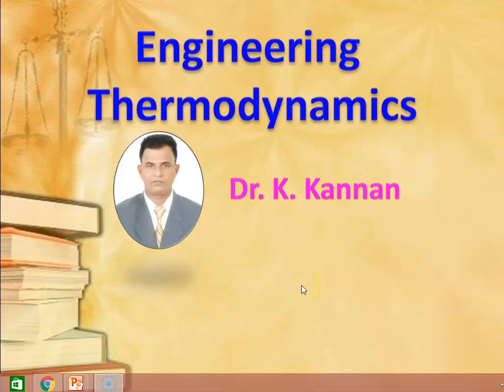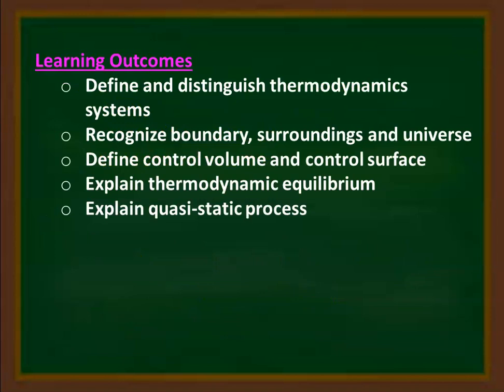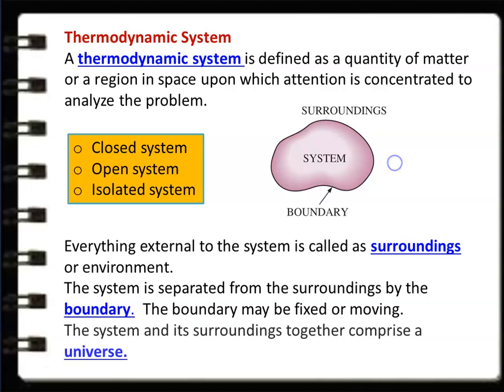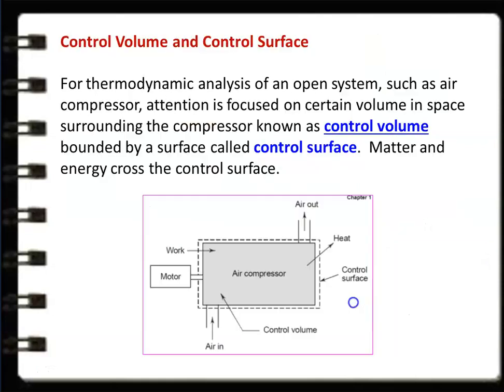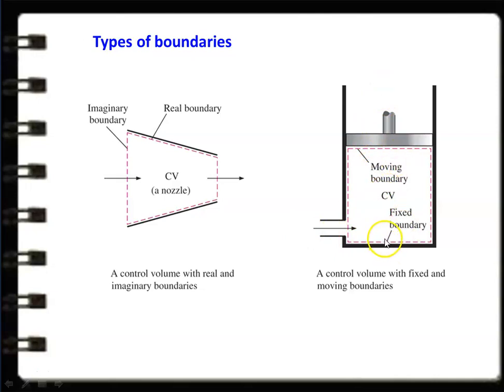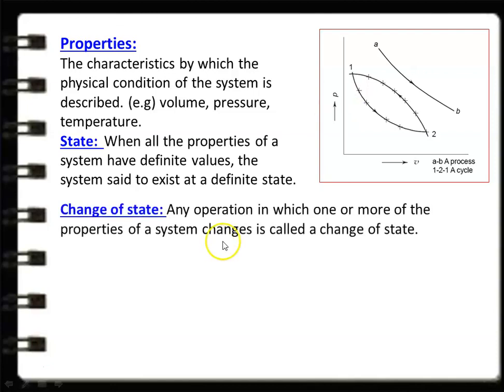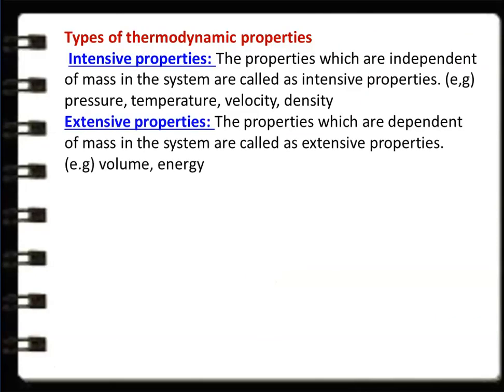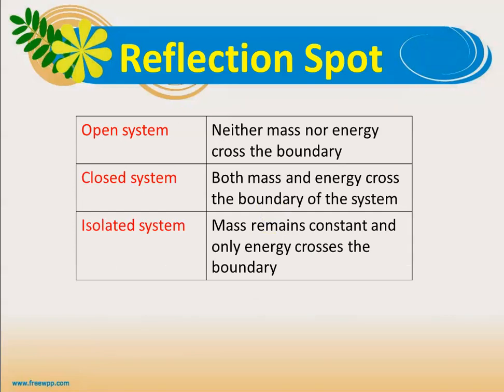ETD 1.2 Thermodynamic System